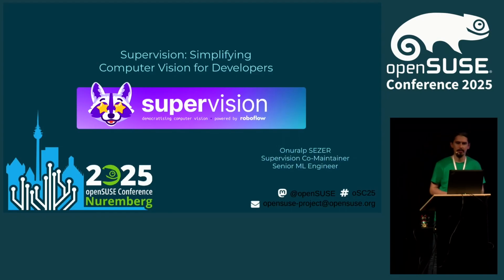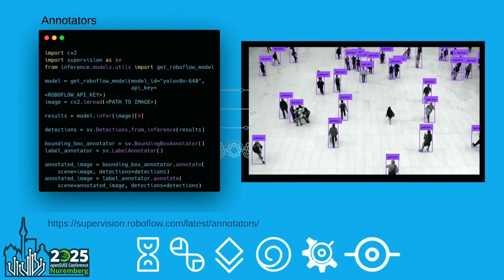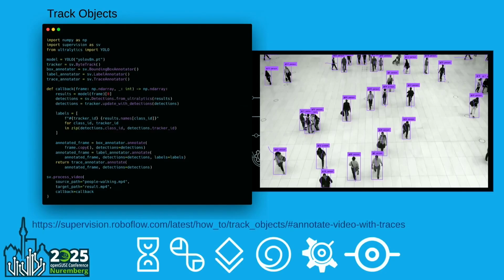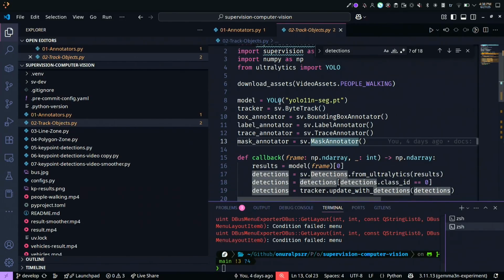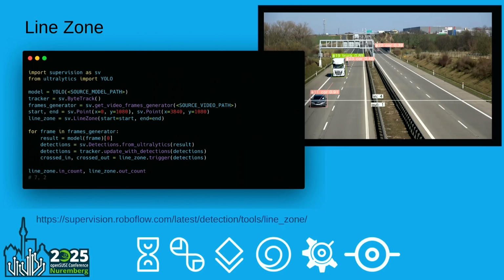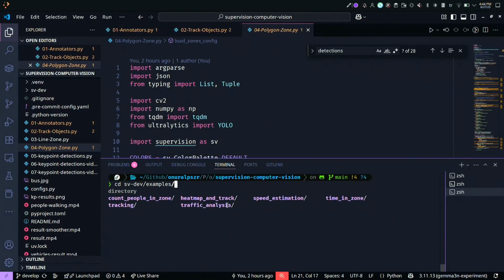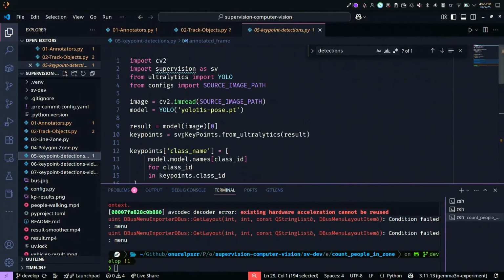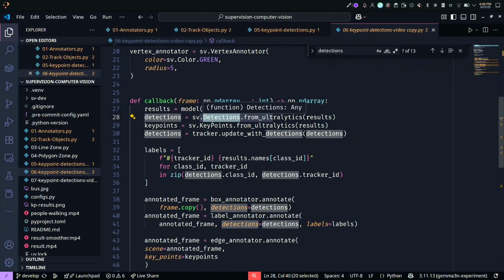openSUSE Conference 2025 - Supervision: Simplifying Computer Vision for Developers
In this talk, we’ll explore how Supervision streamlines common computer vision tasks, from loading datasets to annotating and analyzing images or videos. We’ll also discuss its lightweight nature, making it an ideal choice for running AI-powered vision applications on resource-constrained devices. Through practical demonstrations, attendees will learn how to set up and optimize Supervision for real-world IoT applications, including smart surveillance, automated counting, and industrial monitoring.

Whether you're a developer, researcher, or IoT enthusiast, this session will show how you can leverage Supervision to bring efficient computer vision solutions to edge devices.

Onuralp SEZER